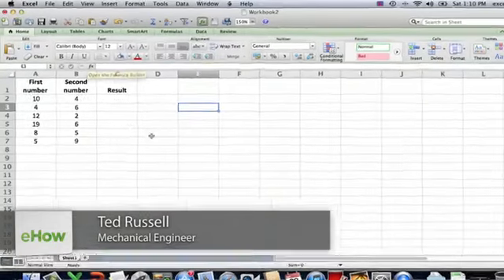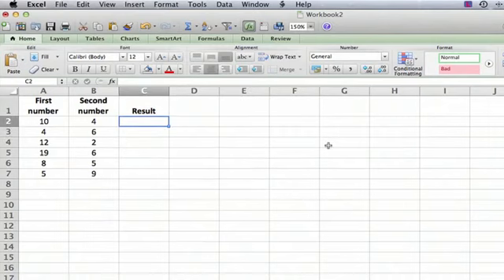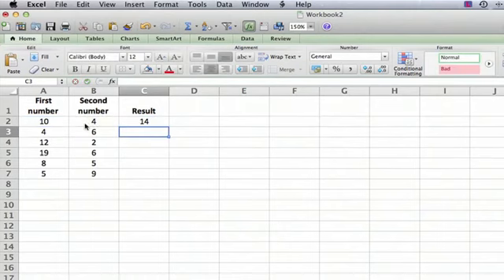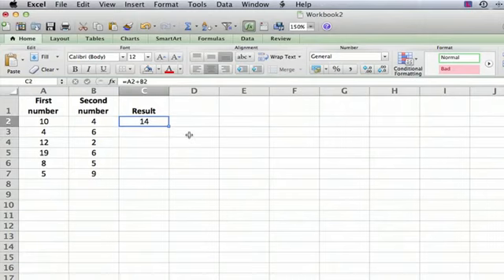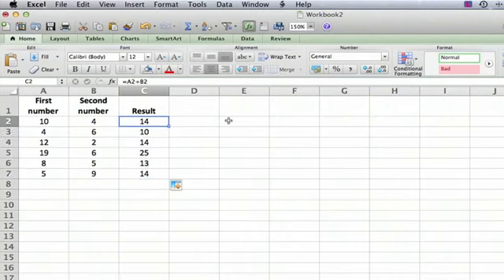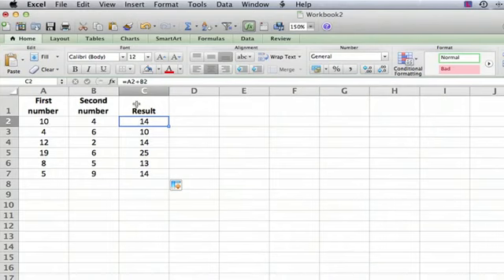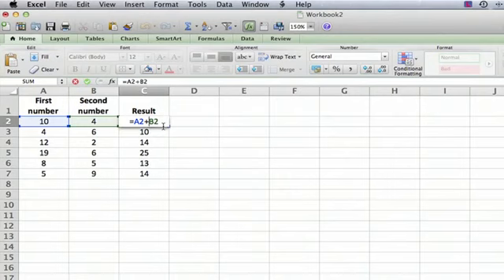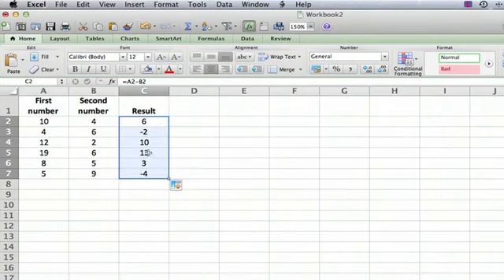Adding & Subtracting Vertical Columns in Excel MS Excel Tips14